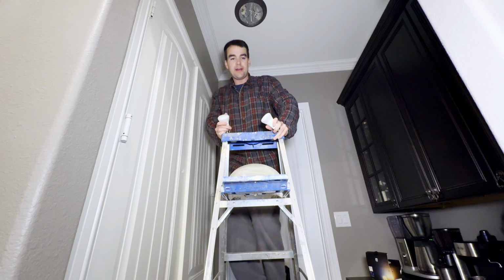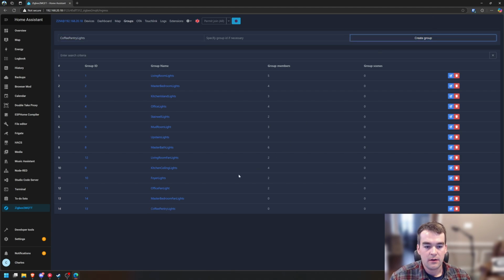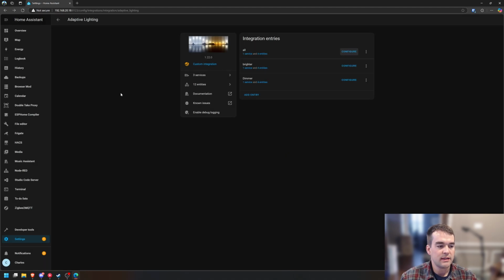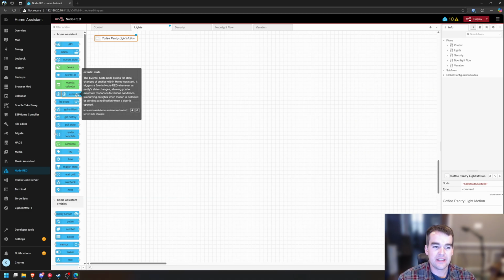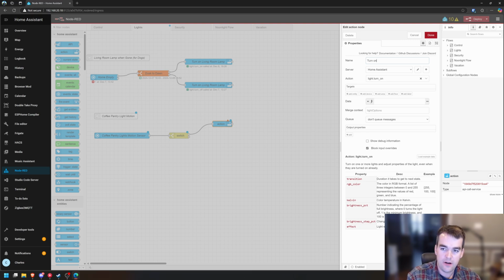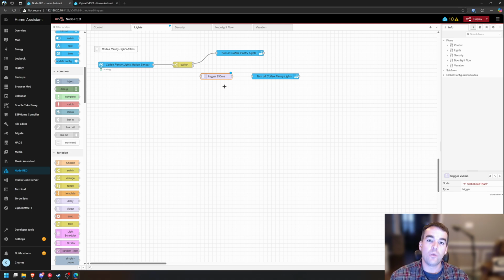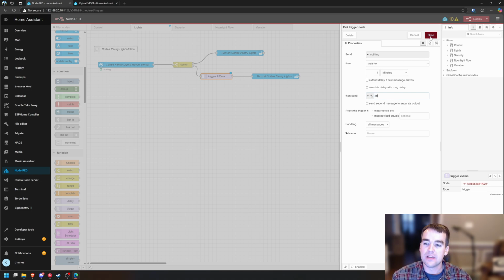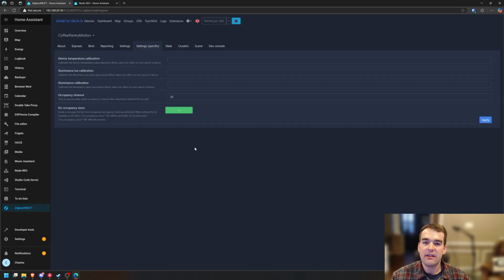Simple Smart Lights: Home Assistant Automation (Perfect for Renters!)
Transform your home with this simple, renter-friendly smart lighting automation using Home Assistant! In this tutorial, we'll set up Philips Hue bulbs with an affordable Zigbee PIR motion sensor to create the perfect automated lighting system - no wiring or permanent modifications needed.

You can use any smart lightbulb I just like the Philips Hue White Ambiance as a sweet spot on features, price, and performance. I like that they pair with my Zigbee Network, strenghting it due to being powered routers, and keeping my wifi network free from congestion. Sometimes I wish I got the color ones but not too often and especially not for the price. Check Out this video from TheHookUp for a deep dive on what bulb will be right for you

Perfect for:
* Renters
* Beginners
* Quick installations

Key Features:
Motion-activated lighting
Adaptive brightness and temperature synced to the sun
No light switch replacement
Portable solution that allows you to take your automations with you when you move

Cheaper & Better Alternative to Philips Hue (I've never used)
Philips Hue White Ambiance Bulbs A19 2 Pack
Philips Hue White Ambiance Downlight Recessed Light "Retrofit"
Philips Hue White Ambiance BR30 Flood Light

Aqara PIR Zigbee Motion Sensor
Aqara mmWave Zigbee Motion Sensor
Aqara mmWave Motion Sensor Wifi

Zigbee Dongle

I like to shop for Hue Bulbs on Ebay and Aqara motion sensors on AliExpress. Both take longer but can be much cheaper if you plan ahead.
If you end up using Ebay, consider using Rakuten which gives you cash back on your purchases Using my link will earn me a bonus but I've honestly been using them for years and have nearly $275 in cash back from them.

Timestamps:
0:00 - Introduction
0:49 - Overview
1:18 - Replace Bulbs
1:51 - Pairing Bulbs to HomeAssistant
2:08 - Zigbee2MQTT
2:27 - Zigbee Groups for better performance
2:56 - Adaptive Lighting
3:28 - Connect Motion Sensor to Zigbee2MQTT
4:09 - Node Red
4:46 - Node Red: Event State Node
5:08 - Node Red: Switch Node
5:26 - Node Red: Action Node
6:29 - Node Red: Trigger Node
8:07 - Motion Sensor Tuning
9:09 - Result
9:30 - More about Motion sensors
10:25 - More about Bulbs